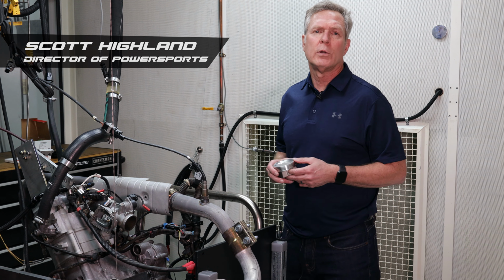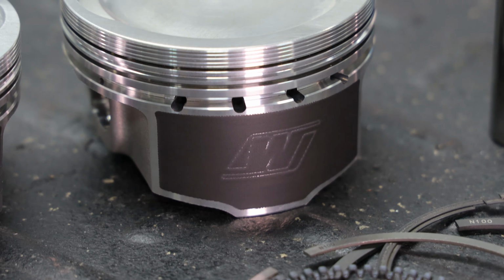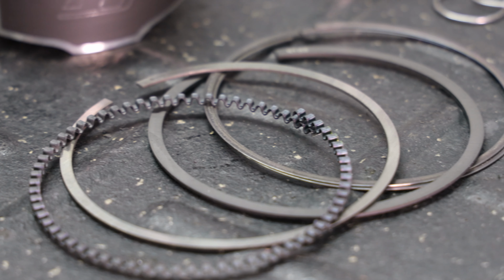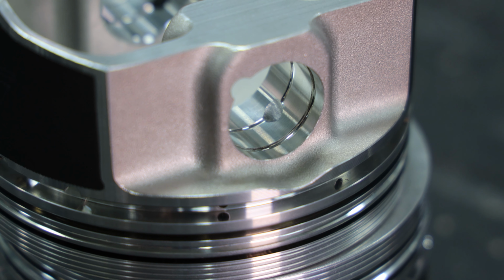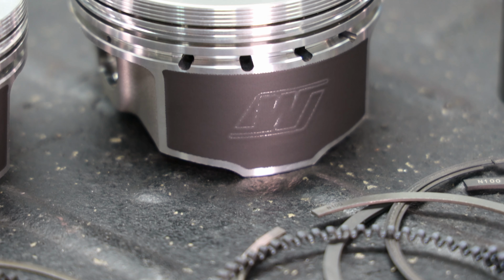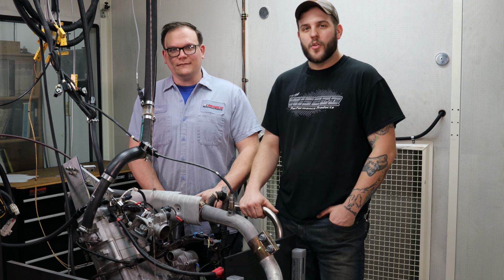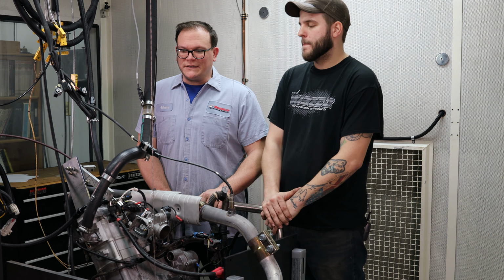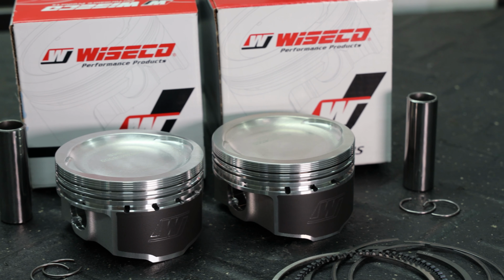Polaris RZR 800 Piston R&D: Rebuilding with Wiseco Performance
The Polaris RZR 800 is one of the platforms that initiated the tidle wave of UTV sport and recreation, and many are still out on the trails with engines ready for a breath of fresh performance. At the Wiseco R&D facility, we spent time with a RZR engine on our dyno to come up with the best possible package of piston features to offer both performance and longevity for the iconic 800 powerplant. The Wiseco R&D team and Powersports Director walk you through all the details here, and you can see more on the complete specs and applications